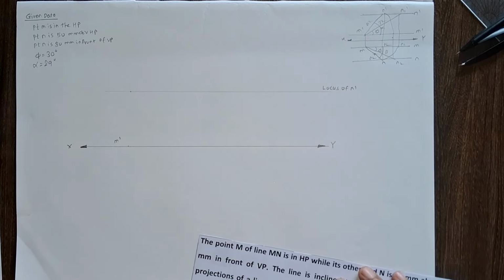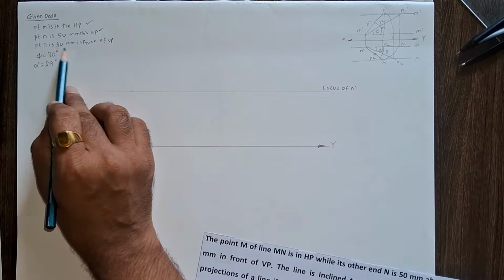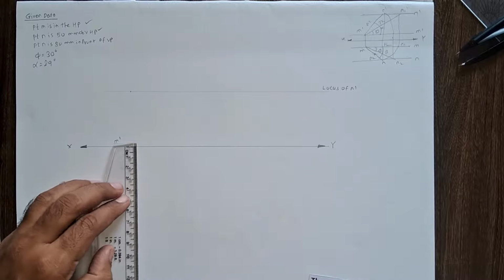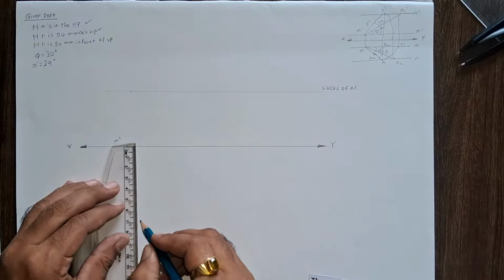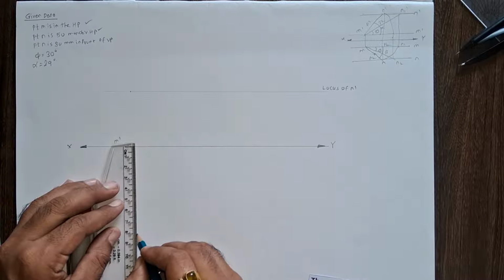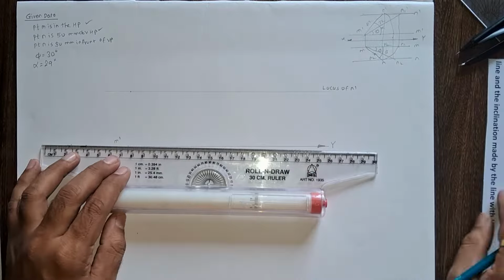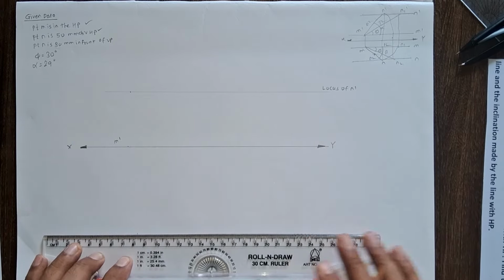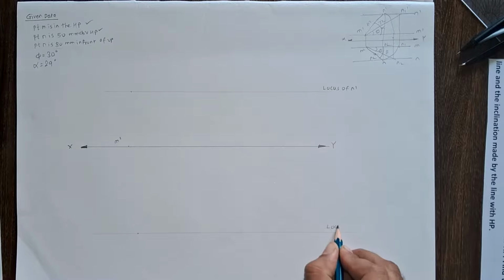Projection of Line Problem No 8 - Line inclined to both the reference plane-Engineering Graphics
Line incline to both the reference plane (Horizontal plane & Vertical plane)
Projection of line problems Engineering Graphics Engineering Drawing